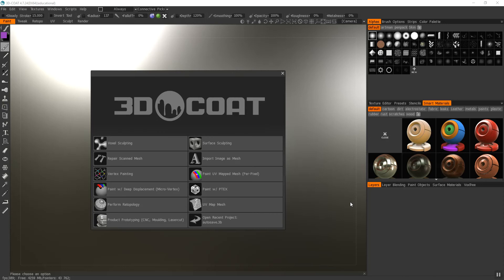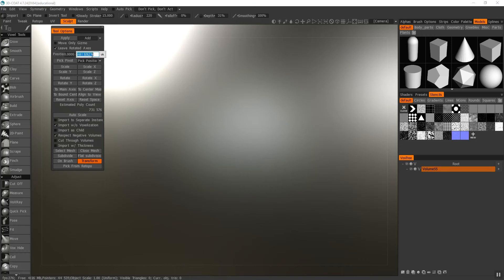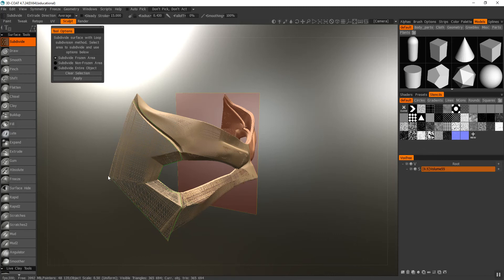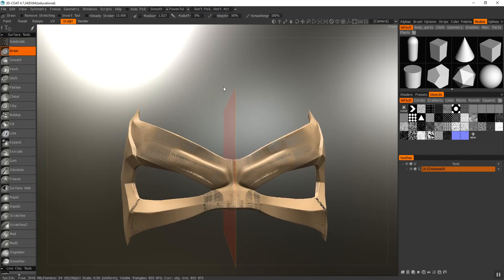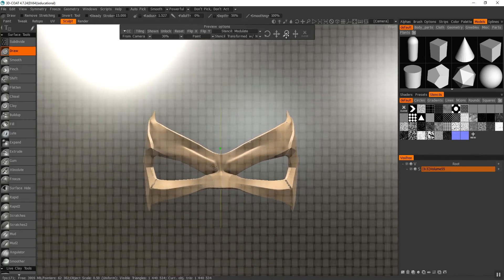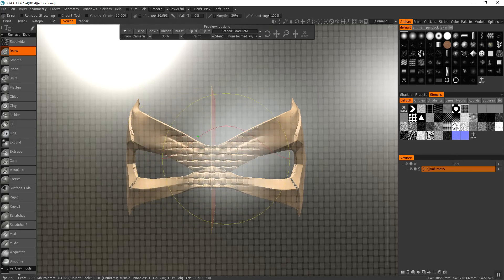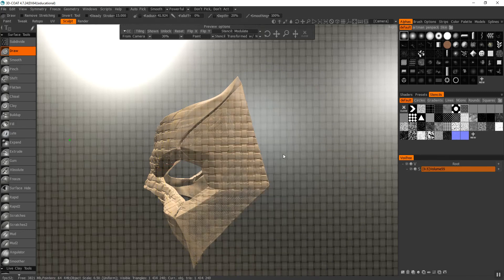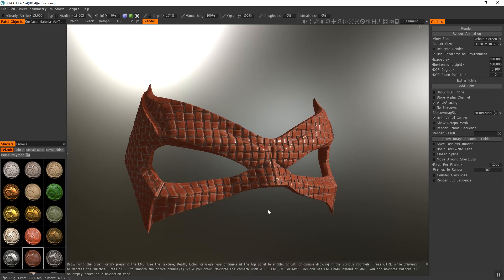Adding Texture to a model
How to add texture to your 3d model in 3D Coat